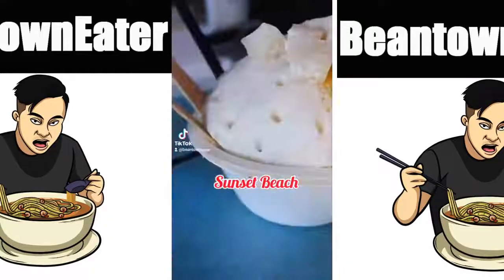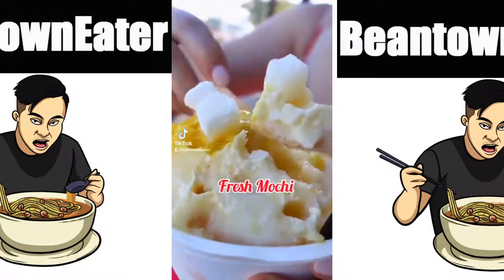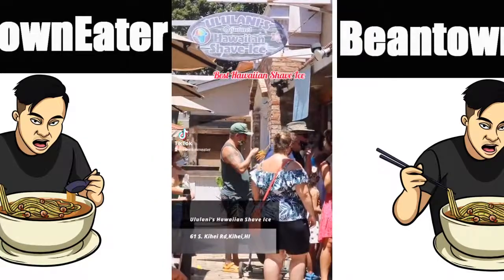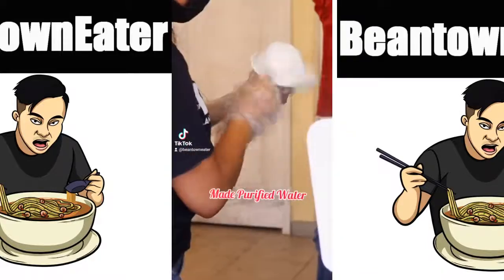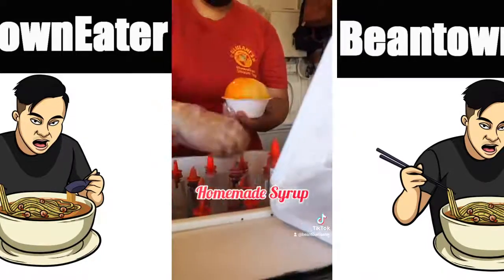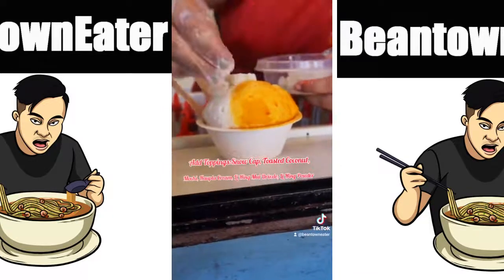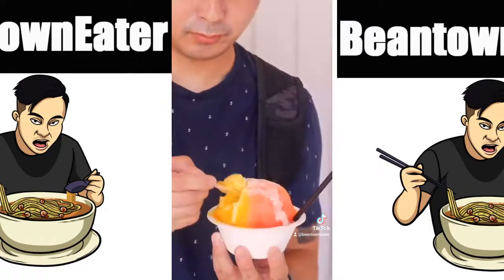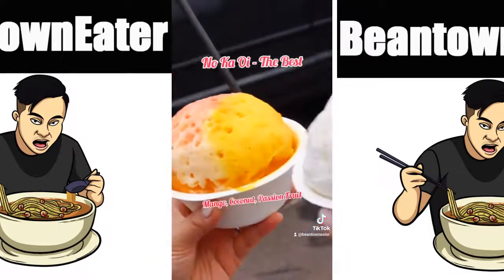Ululanis Hawaiian shaved Ice - Maui, Hawaii - Made with Purificate Water and Homemade Syrup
⭐@ululanishawaiianshaveice has become my favorite spot for Shaved Ice 🍧
⭐We finally got to try hawaiianshavedice . We went to 3 different locations to get all of our Shaved Ice Fix before leaving
⭐(1st Pic) Sunset Beach - Passion Fruit, Mango, Guava
⭐(2nd Pic) Haleakala - Leche, Coconut, with free Snow Cap
⭐(3rd Pic ) No Ka Oi (The Best) -  Mango, Coconut, Passion Fruit
⭐Their Shaved Ice is made from Purified Water and they make their own Syrups
⭐They have 3 different sizes but we just went with the kid's size.
⭐It was light, sweet and delicious
⭐You can also get toppings on top of the shave ice like condensed milk or mochi.
⭐There is an option to fill the inside with Ice Cream and Nuts

CAMERA //
EDITOR //
MUSIC //  By The Croft - Joakim Karud